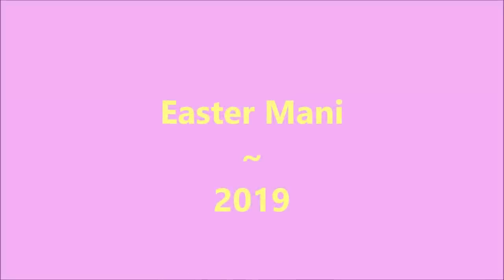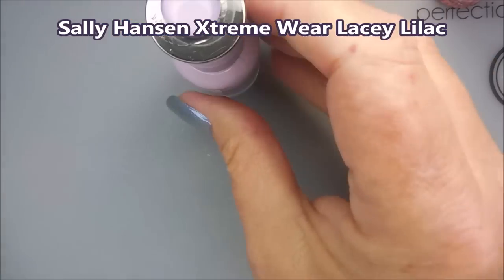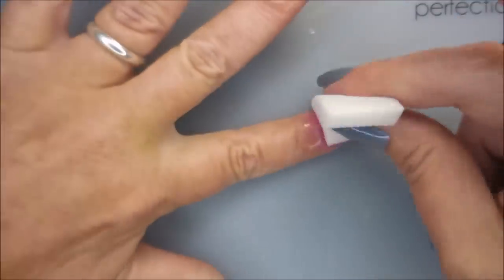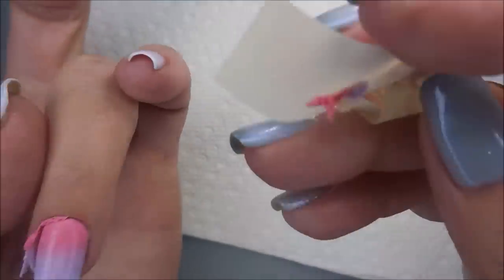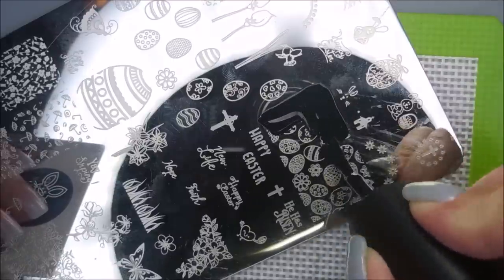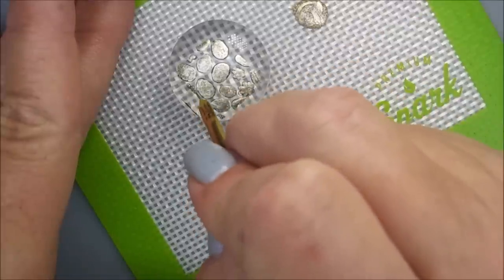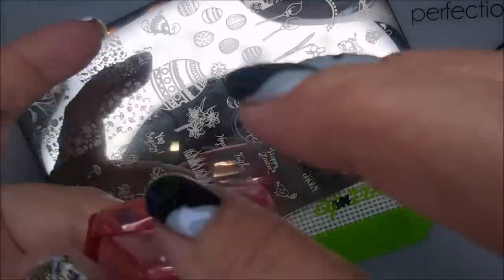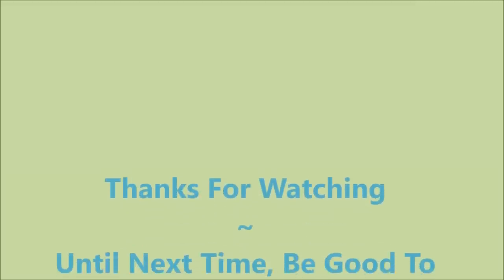Easter Mani 2019